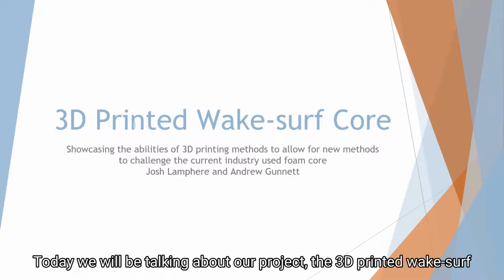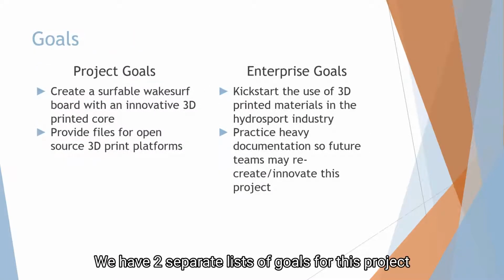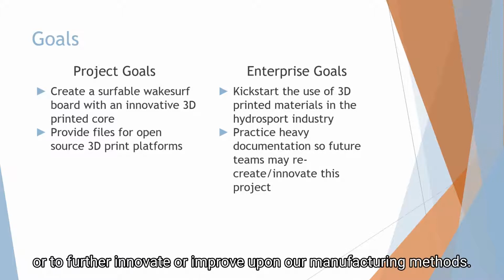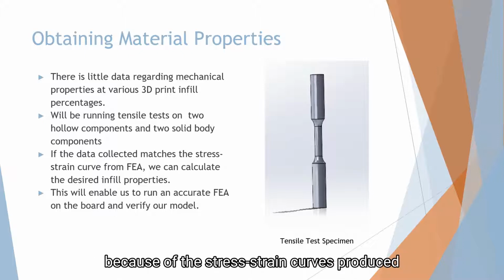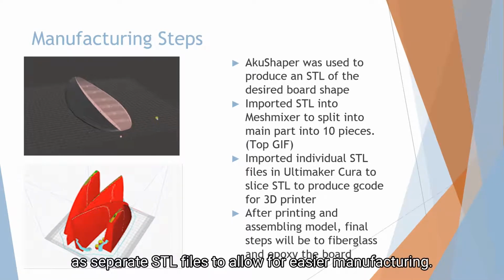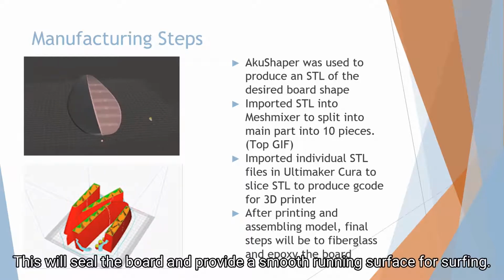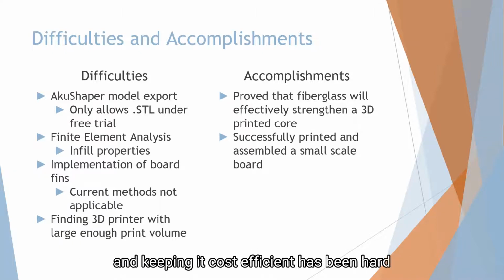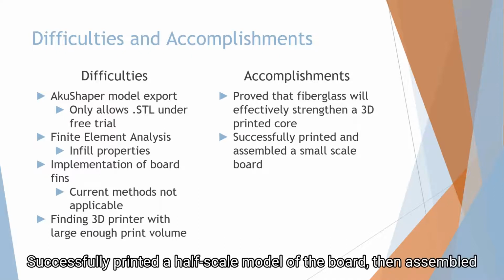109 Boardsport Technologies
Background: BoardSport Technologies (BST) focuses on the engineering, design, and manufacturing of skis, snowboards, skateboards, longboards, wakeboards, and other boardsport-related products. Through the integration of composite materials and a creative design approach, the team strives to refine existing boardsport technology and produce new and innovative products.

Project Overview: BoardSport Technologies (BST) focuses on allowing students to design and manufacture products for recreational use in the boardsport industry. The Enterprise is currently concentrated in three different sports with three Senior Design teams. The three different sports are Snow, Skate, and Wake. The Snow team is currently designing a snow bike conversion kit to be used on any bike and at a more affordable cost. The Skate team is researching and testing a new impact-resistant board design to improve the life of a board. The Wake team is researching methods to make a kneeboard on a budget that future members can follow. One of our Senior Design teams is completing a non-metal CNC router system to improve the manufacturing process for the enterprise. Another Senior Design team is researching and testing different snowboard materials during the layup process to allow for different flex and stiffness characteristics of the boards. The final Senior Design team is designing and manufacturing a 3D printed wakesurf board core, which is an entirely new board-making process.

Team Leaders: Jacob Loudermilk and Josh Lamphere, Mechanical Engineering

Advisor: Ibrahim Miskioglu and Cam Hadden, Mechanical Engineering-Engineering Mechanics